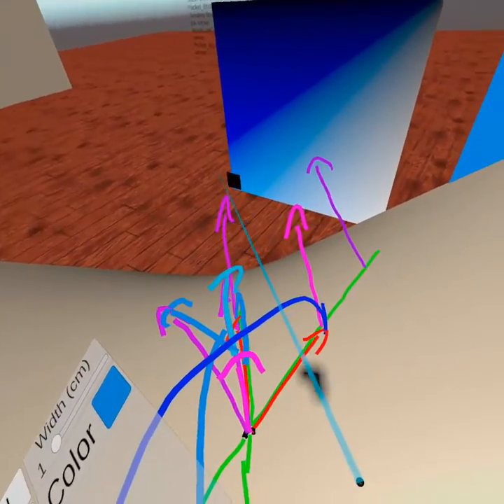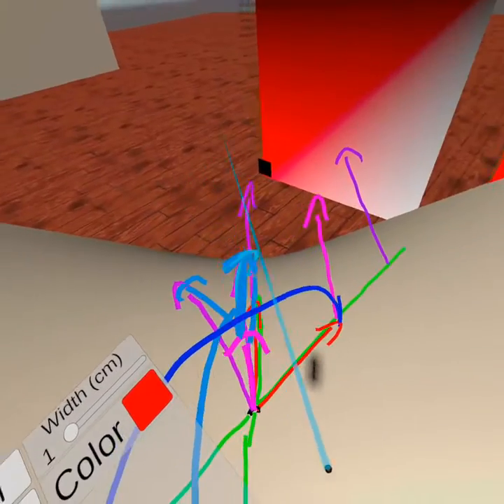VR Classroom at University of West Bohemia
This is a demo showing the teachers view in a VR session shared with students. The students can freely move in the scene and view the objects from any angle using either a VR headset (Oculus Quest / Quest 2) or using a desktop application.